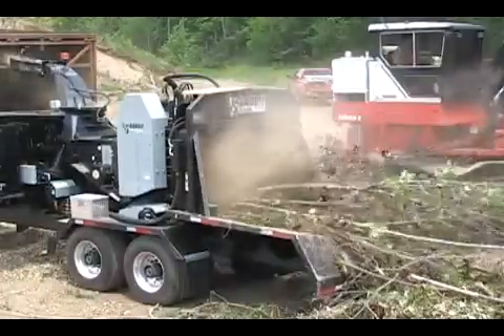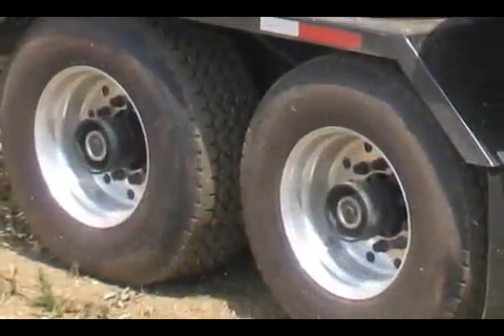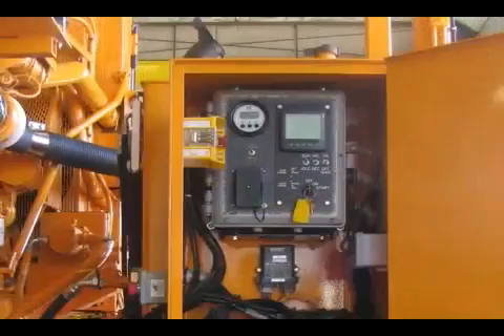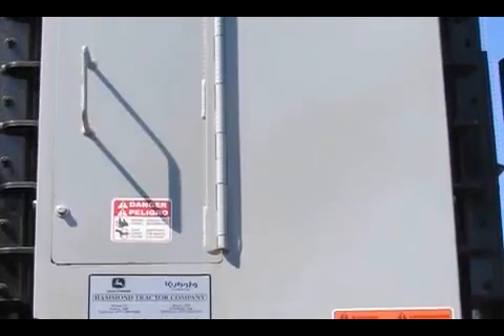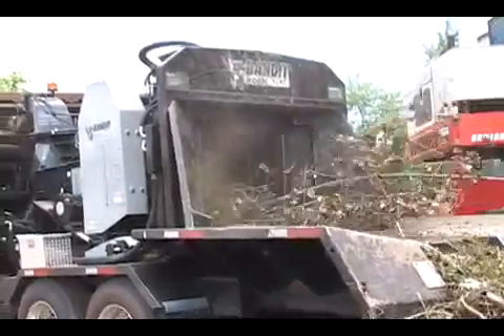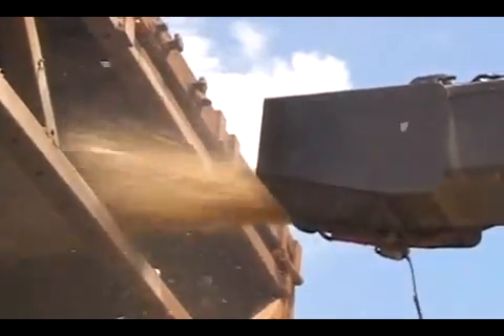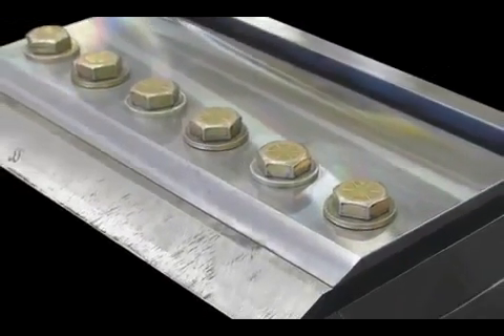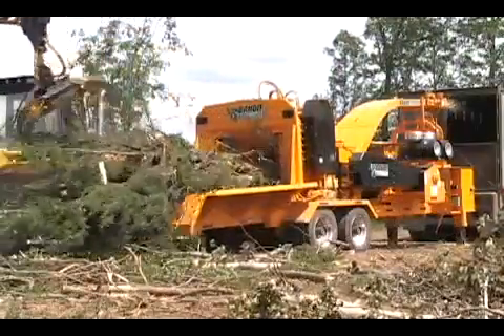Mega broyeur de troncs d' arbres - Bandit 3090 - ALM Broyeurs Bandit France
le Broyeur forestier Bandit 3090 a une ouverture de branches de Ø 76 cm
Spécifications
Diamètre maxi
 76 cm
Motorisation
 630 CV
Ouverture de travail
 76 x 92 cm
Couteaux
 6
Poids
 12000 à 18000 kg
Versions disponibles
 châssis routier
Options
 cabine, grue d'alimentation

Ce broyeur forestier Bandit 3090 à tambour est équipé d'un tapis d'alimentation de 3.5 mètres et de 4 rouleaux (2 verticaux et 2 horizontaux supérieurs). Il est idéal pour broyer de grosses quantités de branches tordues ou fourchues.

ALM distributeur exclusif Bandit France est spécialisé dans la fourniture de broyeurs de branches et broyeurs de végétaux destinés aux élagueurs et paysagistes.

Nous vous proposons également des raboteuses de souches automotrices sur roue ou chenilles, avec ou sans radio commande.

Nous intervenons aussi dans le domaine du bois énergie avec des broyeurs à plaquette forestière.

Ces unités sur roue ou chenilles peuvent être équipées de moteurs thermiques ou électriques.

Nos broyeurs de déchets verts sont aussi réputés pour leur polyvalence car ils peuvent aussi traiter des troncs, des souches, des palettes… Ils peuvent aussi recevoir un rotor à couteaux et ainsi produire des plaquettes voir même de la sciure.

Nous distribuons nos broyeurs et dessoucheuses sur toute la France et nous nous déplaçons chez vous pour des démonstrations et pour la mise en route de votre machine.

Nous sommes présents à Laval (53) pour le nord de la France et à Mazères (33) pour le sud de la France. Le fait d’être présent sur ces deux sites nous permet d’être plus réactifs.

Consultez l’ensemble des broyeurs et dessoucheuses que nous vous proposons et n’hésitez pas à nous contacter pour obtenir plus d’informations techniques et des tarifs.

otre société ALM est spécialisée dans la vente de :
Broyeurs de branches Bandit de 16 à 46 cm,
Broyeurs forestiers Bandit de 46 à 91 cm,
Broyeurs de déchetterie Bandit de 275 à 1005 CV

Dessoucheuses Bandit de 35 à 200 cv,
Dessoucheuses Miller sur prise de force,
Dessoucheuses ALM de 35 à 250 cv.